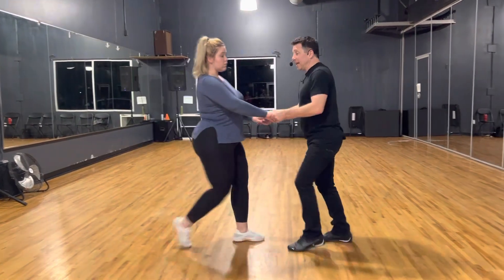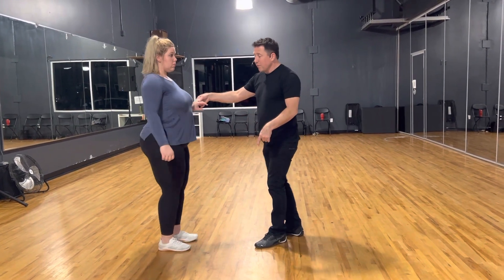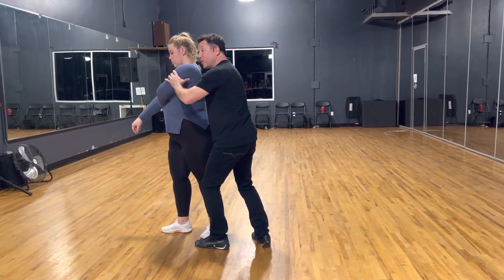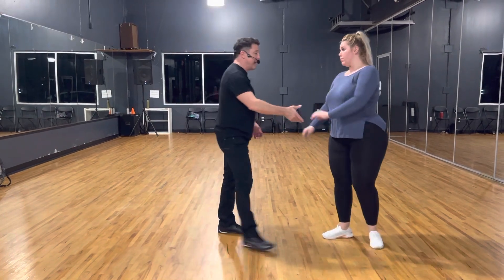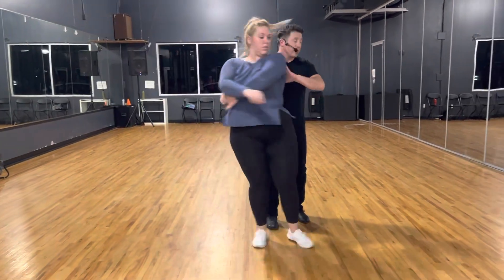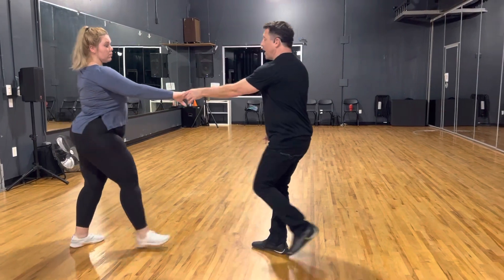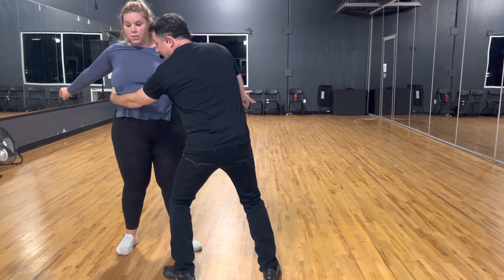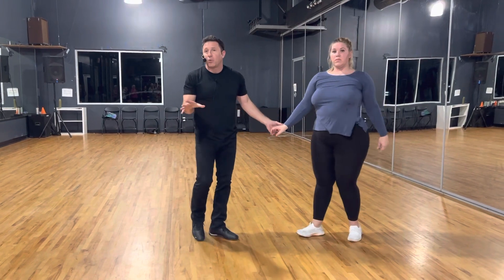West Coast Swing - Open Breaks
How to West Coast Swing
Class recap from May 1st, 2023

Right Hand Sugar Push
Wrap and Roll with Open Break to
Hip Catch with Redirect.

We have a complete system and syllabus for successfully teaching West Coast Swing that is available through in Person training as well as virtual and digital materials.

If you would like to teach West Coast Swing in your community, we can help.